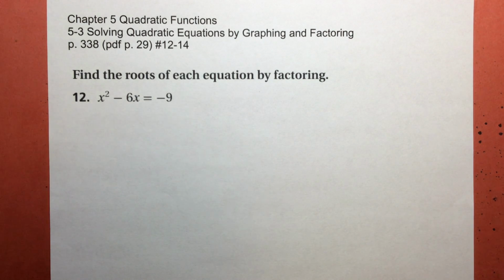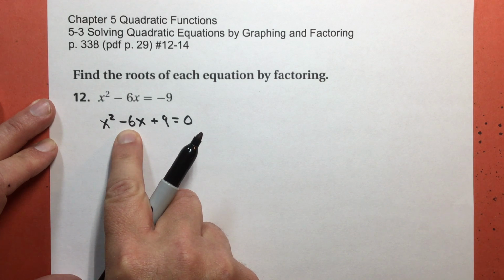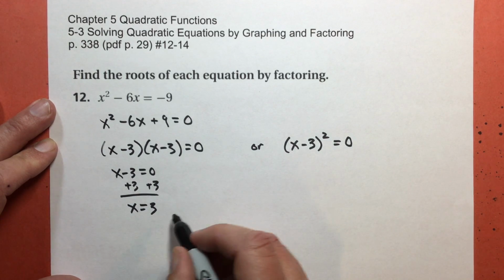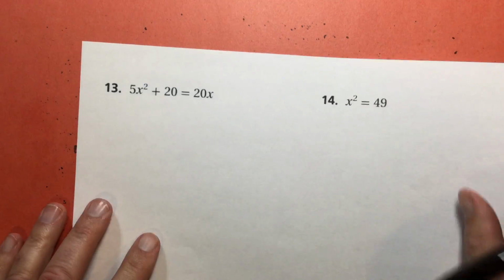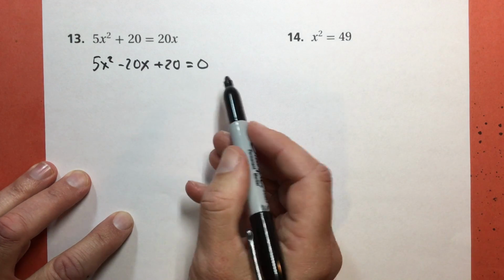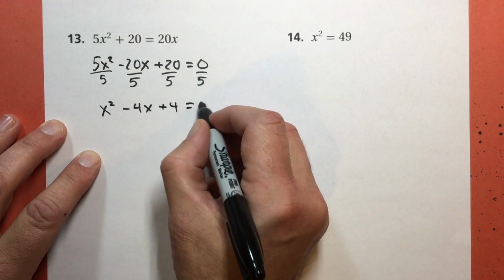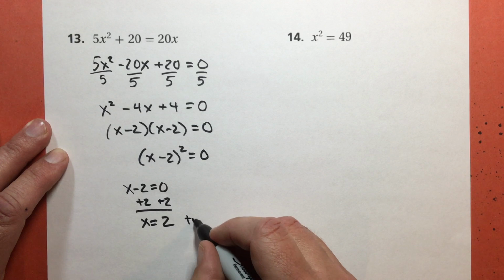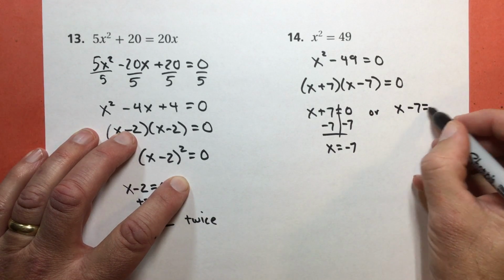5-3 Solving Quadratic Equations by Graphing and Factoring problems #12-14